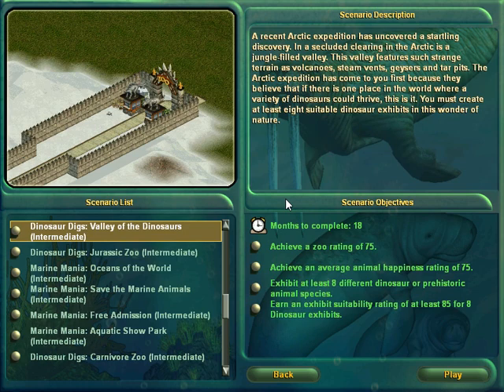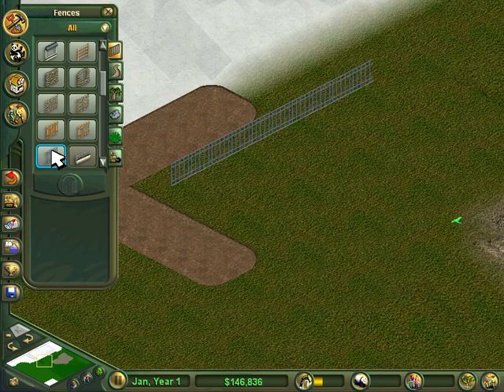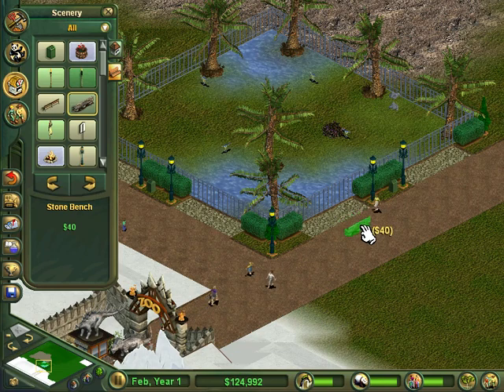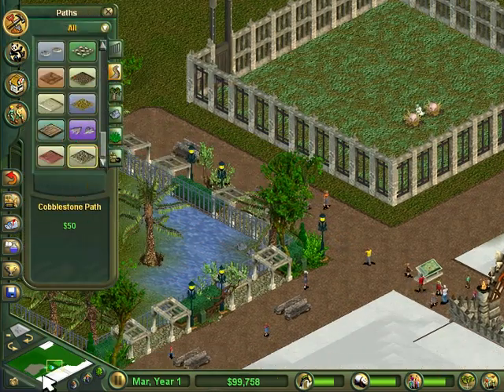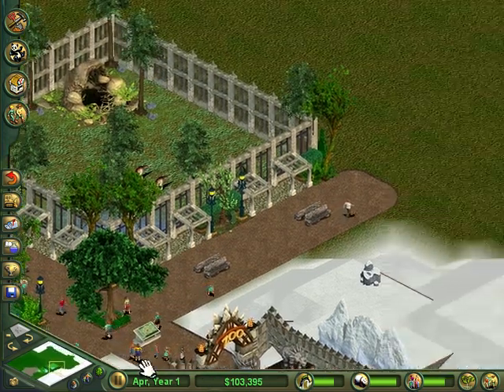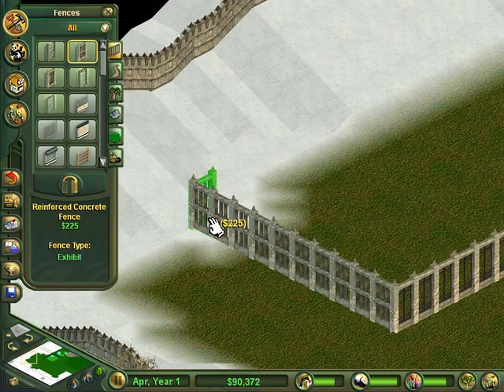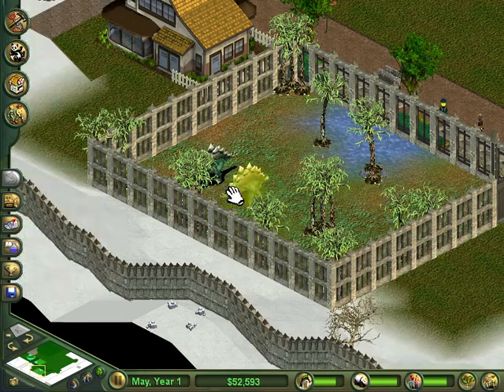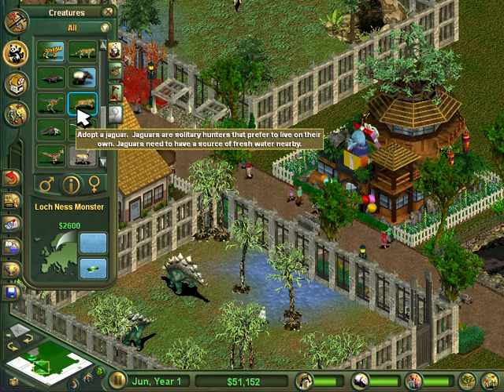Zoo Tycoon: Complete Collection - Valley of the Dinosaurs (1/3)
Zoo Tycoon: Complete Collection - Valley of the Dinosaurs (Intermediate)

Months to Complete: 18
Achieve a Zoo Rating of 75
Achieve an Average Animal Happiness Rating of 75
Exhibit at least 8 different Dinosaur or prehistoric animal species
Earn an Exhibit Suitability Rating of at least 85 for 8 Dinosaur exhibits